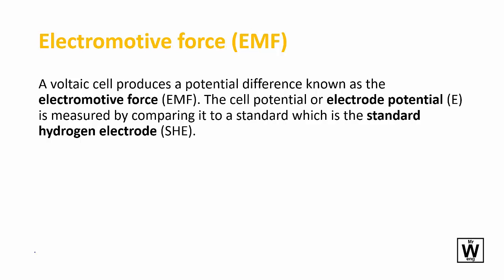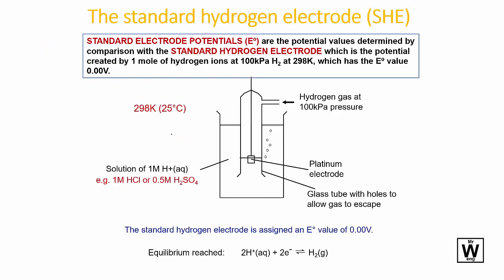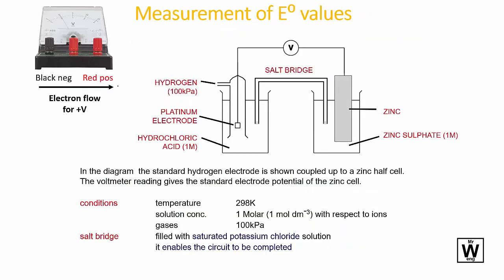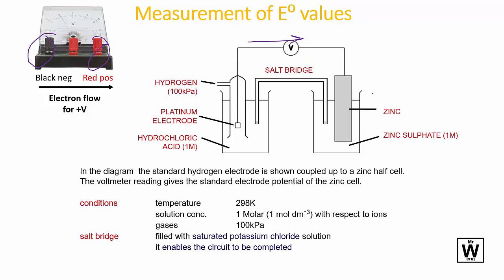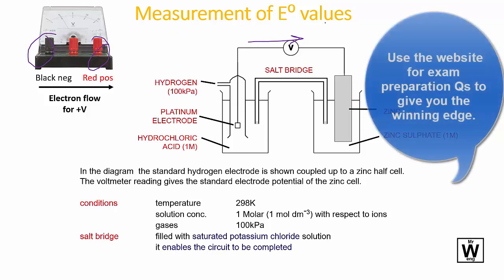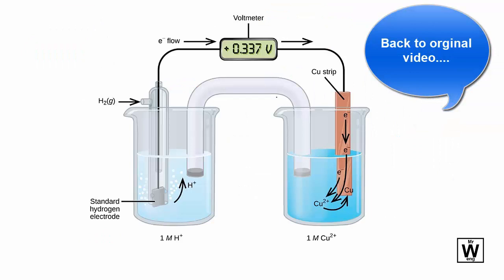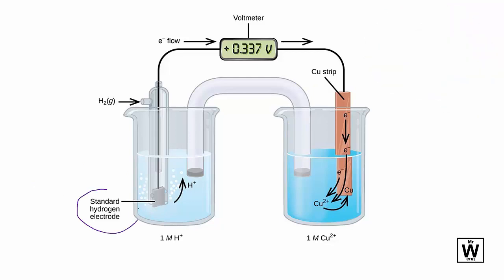Standard Electrode Potentials | U3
ATAR Chemistry for the QCE Y12 U3 T2 Redox - Standard Electrode Potentials
Electrode potentials are calculated by comparing to the constant which is the Standard Hydrogen Electrode - SHE